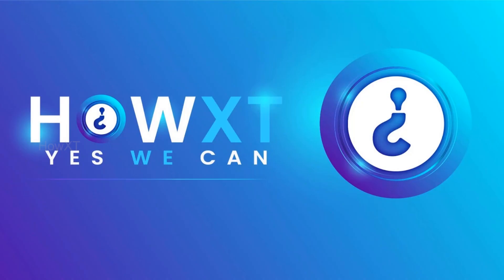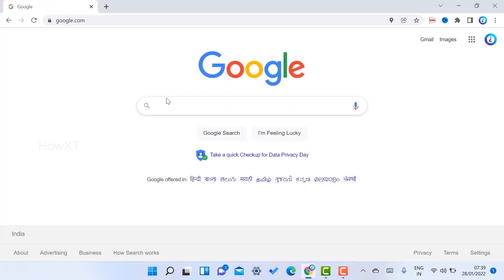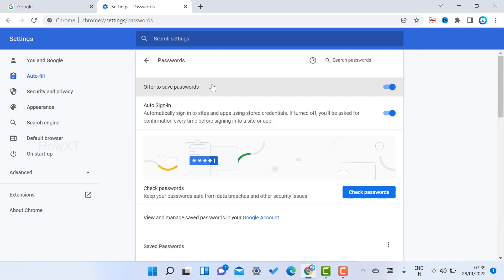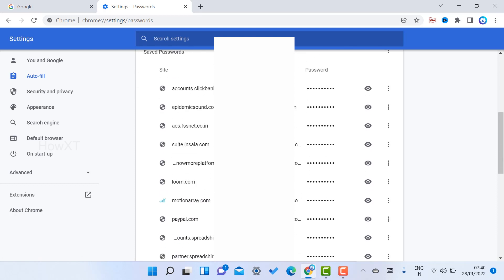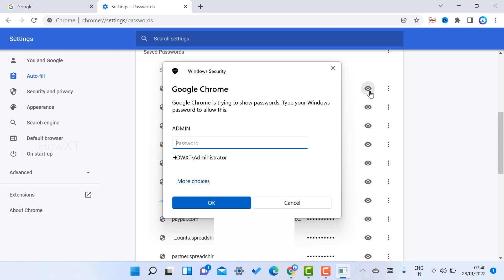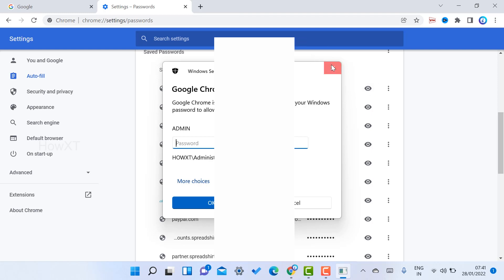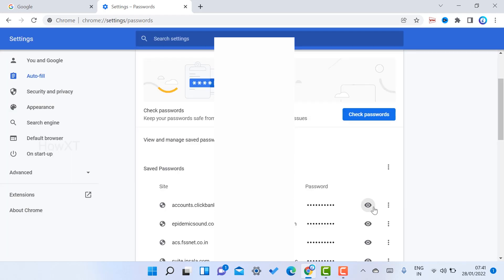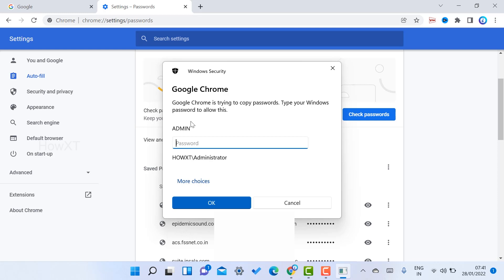How to Find & Recover Saved Passwords in Google Chrome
This video tutorial will help you How to Find & Recover Saved Passwords in Google Chrome

5 Zoom Screen Share Tips Every User Should Know